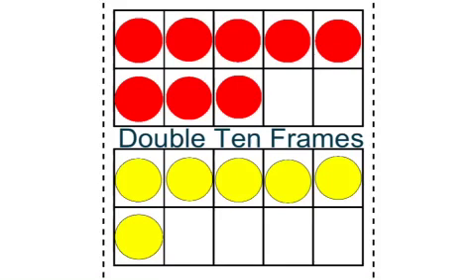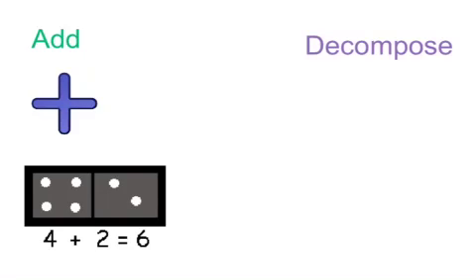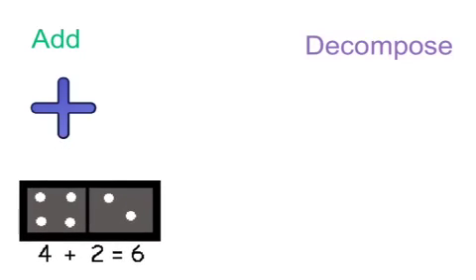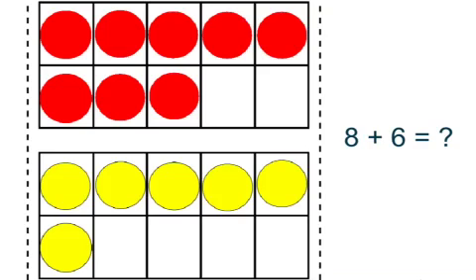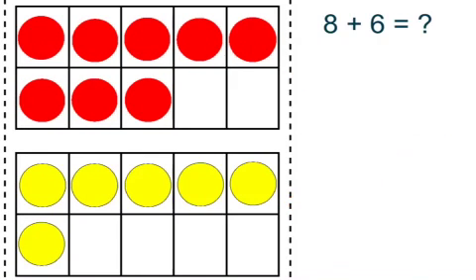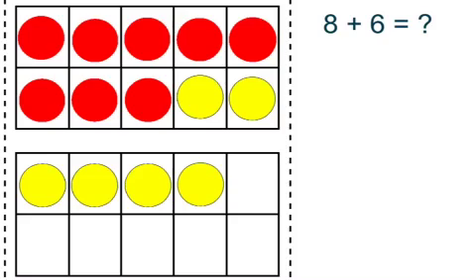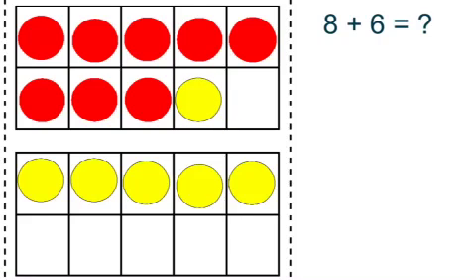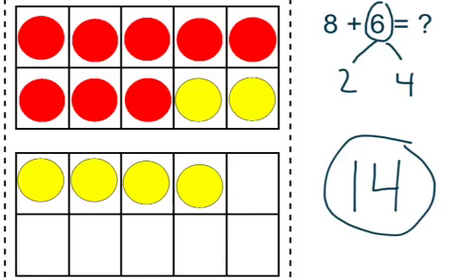Double Ten Frame: Add and Decompose